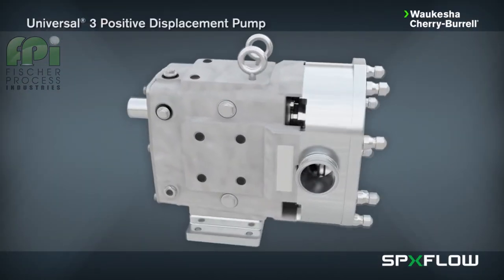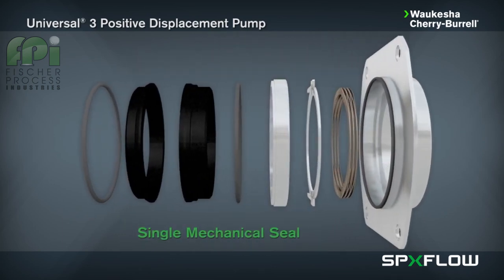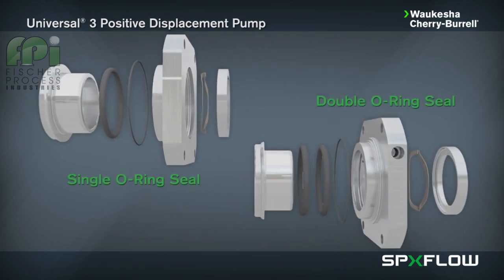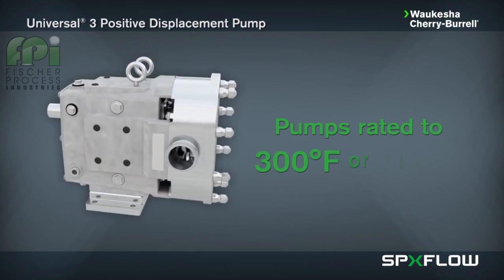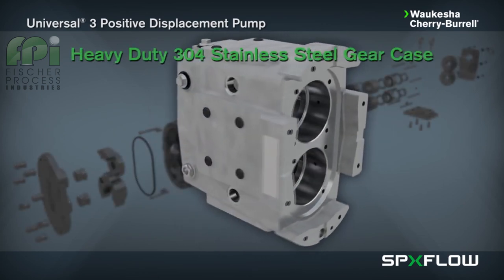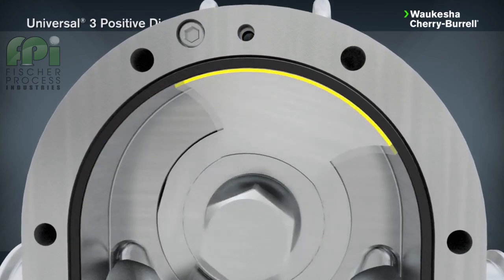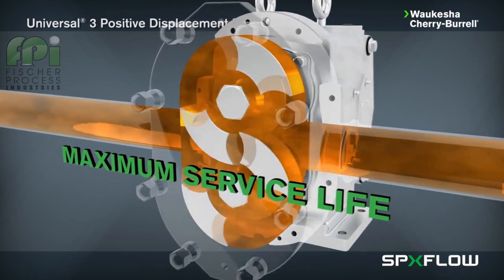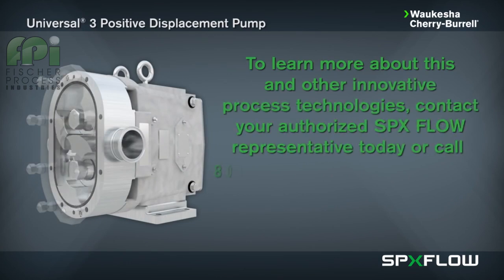Waukesha U3 ECP Positive displacement Pump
The Universal 3 Series is the latest addition to the Waukesha positive displacement pump family by SPX FLOW. It offers a front loading seal design with no bearings in the product

zone. Operating pressure capacities up to 500 psi (34.5 bar) and standard 316L stainless steel body and cover makes this an attractive hygienic pump option for your most challenging applications in the food and beverage industry. Assembled and tested in Delavan, WI with “Waukesha 88” non-galling rotors and a standard 304 stainless steel gear case provides an ideal fluid transfer solution that is able to withstand the rigors of daily processing environments.

Long-life Features

Up to 500 psi (34.5 bar) pressure capability.
Pumps rated to 300°F (149°C) as standard.
Special rotor nut designed for extended service without loosening.
No bearings in the product zone.
New shafts are shorter and have larger diameter 17-4 PH shafts:
Reduces overhung load which improves shaft alignment and decreases seal and bearing wear for extended seal life.
Improves shaft strength and stiffness helping to eliminate vibration
Heavy duty stainless steel bearing frame standard.
Double tapered roller bearings.
Greased lubed bearings for positive lubrication to all bearings over entire speed, temperature and pressure range.
Body retaining screws for maintaining mechanical seal contact during inspection.
Extended outer seal life. A wave spring, instead of an O-ring, mechanically loads the seal.
Unique mechanical seal design utilizes 2 pin stationary seal and special design shaft for rotary seal.